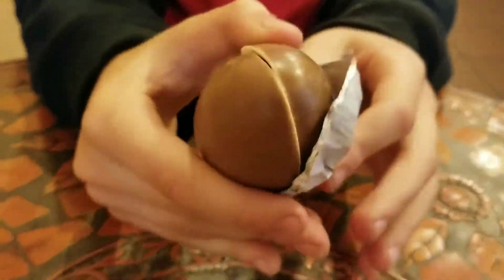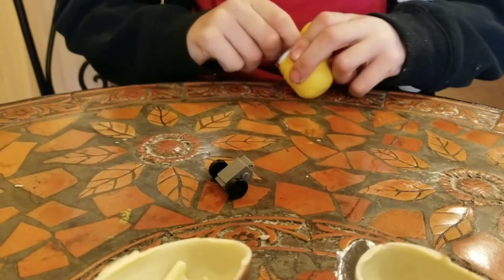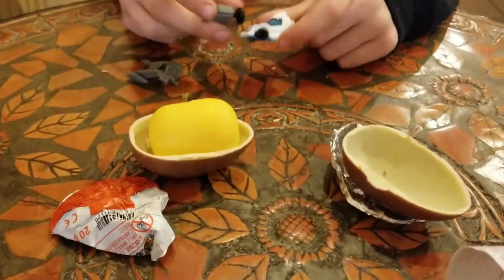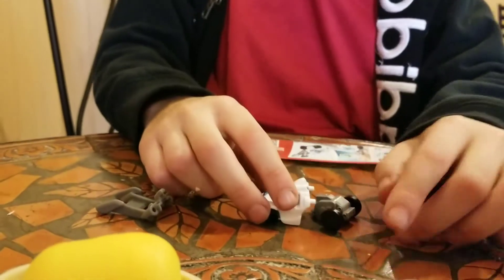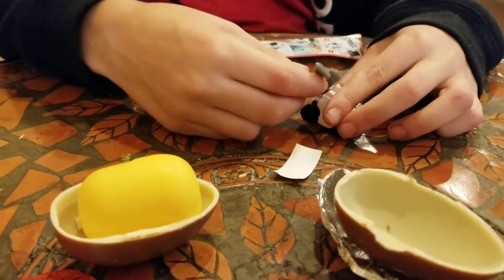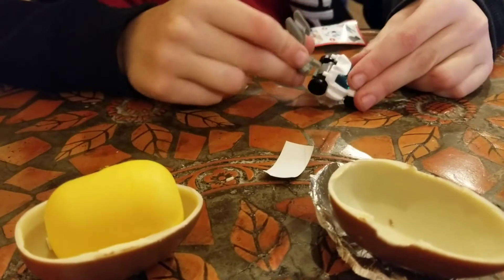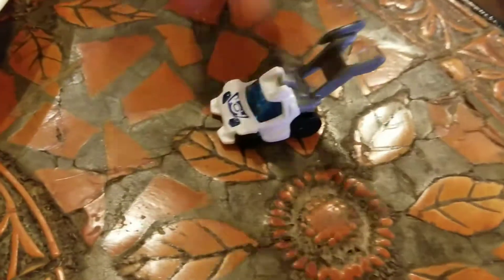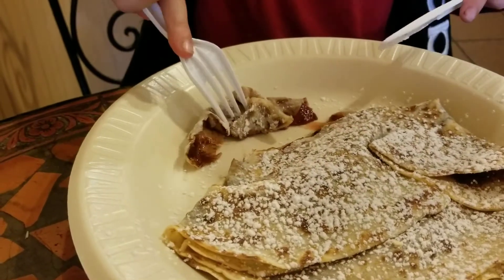Kinder Egg opening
Opening a Kinder Egg while waiting for a nutella crepe, double yum! At Village Creperie in Huntington Village, New York.. DELICIOUS!!